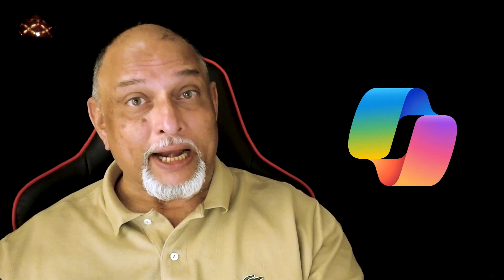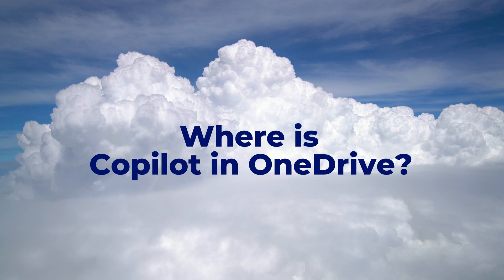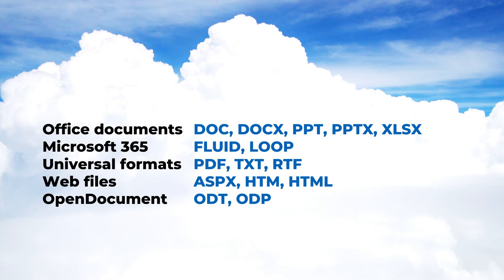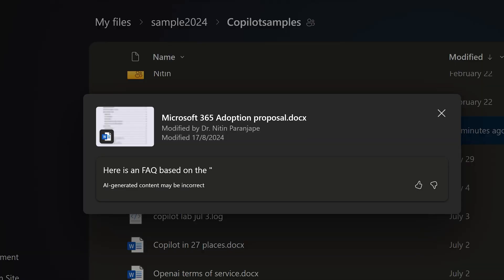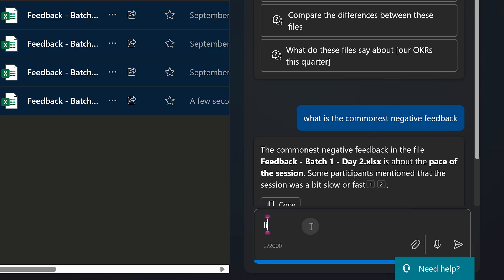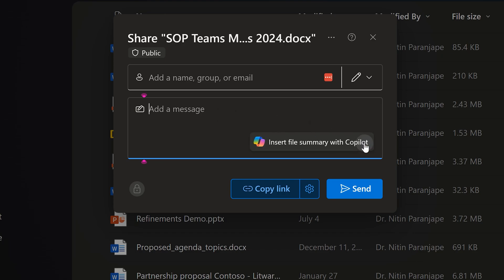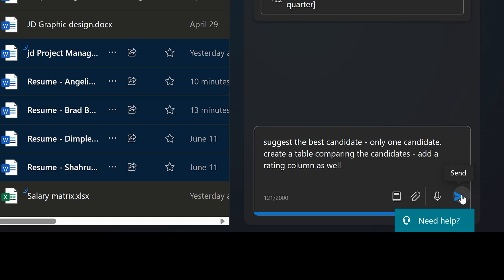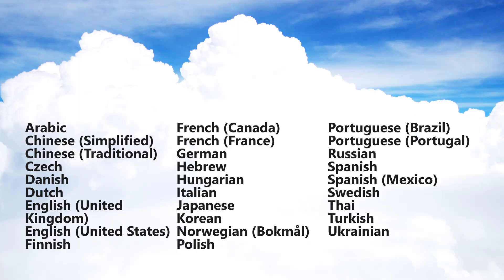Copilot in OneDrive - Analyse or compare upto 5 files together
Finally, copilot is available inside
Now the genai power of Copilot has reached the most important place - files! Select a file and work on it. Office, TXT, PDF, HTML and more.
Ask, analyze, compare, summarize, investigate, correlate and more. WITHOUT opening the files!

Contents 📚
00:00 - Intro
00:21 - Requirements
00:42 - Copilot menu option
01:05 - 1 - Summarize a file
01:13 - Types of files supported
01:23 - 2 - Ask about the file
01:46 - 3 - Create FAQ
02:06 - 4 - Compare documents
02:36 - 5 - Query across multiple files
03:07 - 6 - Sharing summary
03:37 - 7 - Correlate multiple documents
04:31 - Apps and Languages

Efficiency Best Practices for Microsoft 365
130 best practices everyone must know